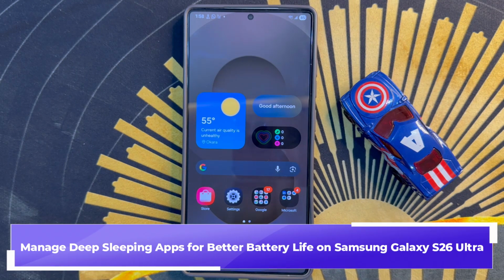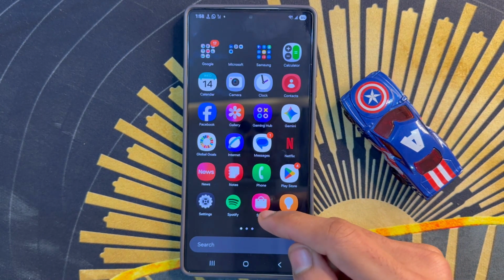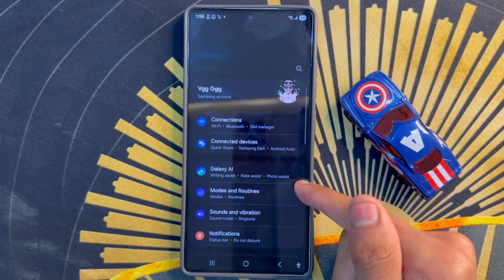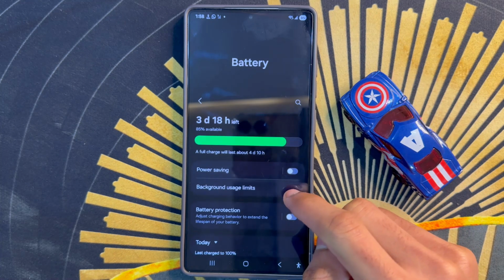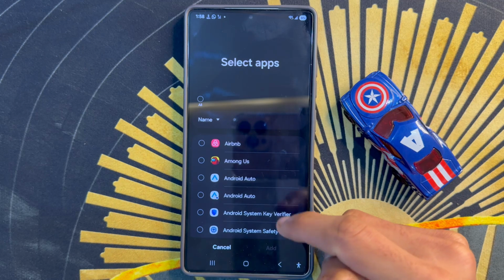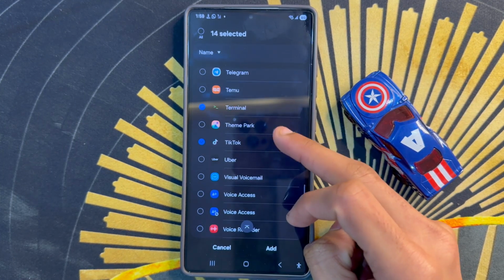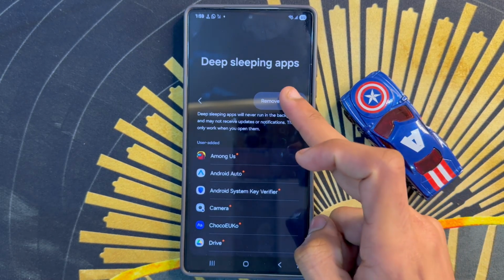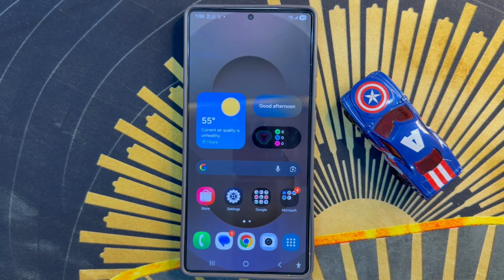How to Manage Deep Sleeping Apps for Better Battery Life on Samsung Galaxy S26 Ultra